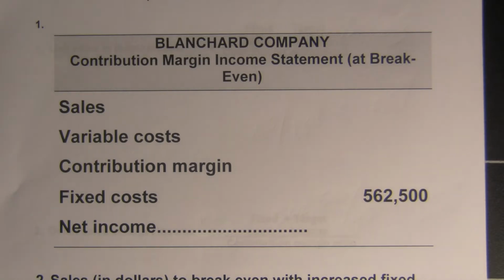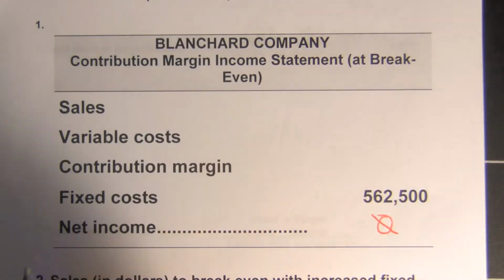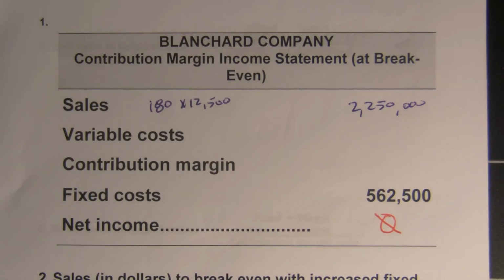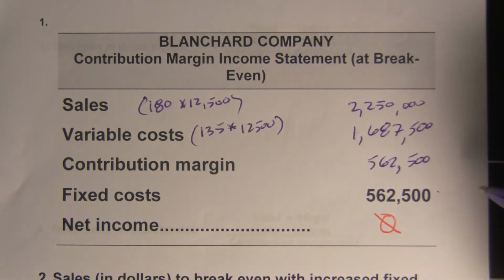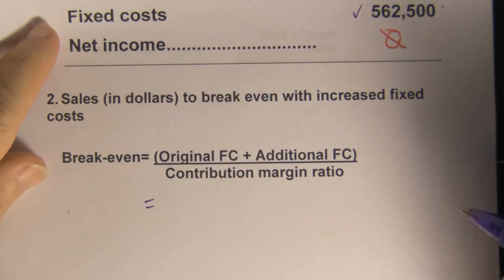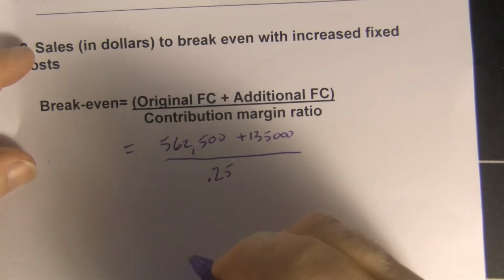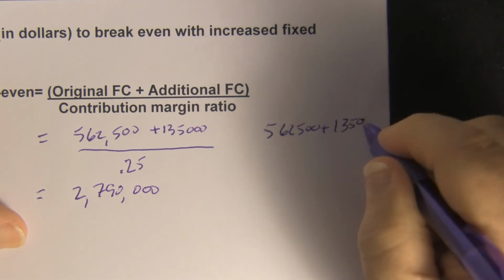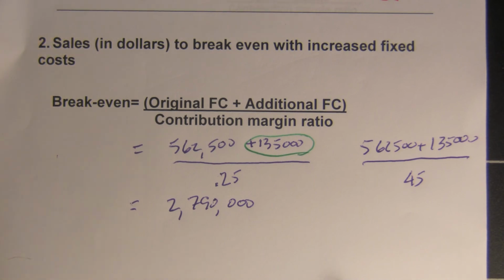Exercise 18 11